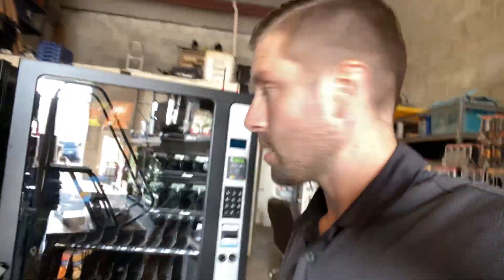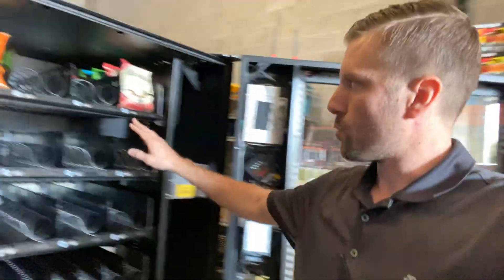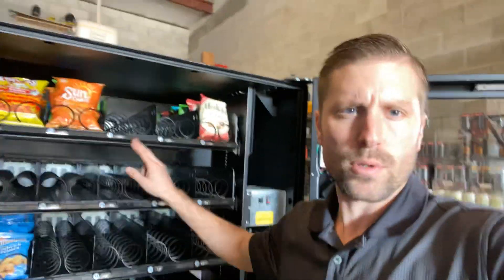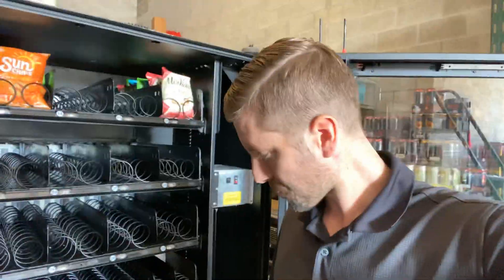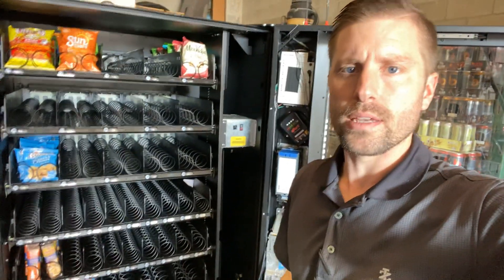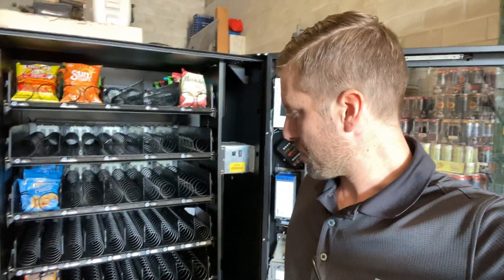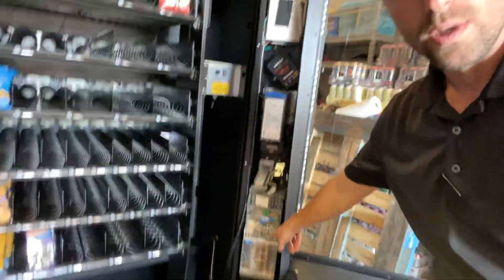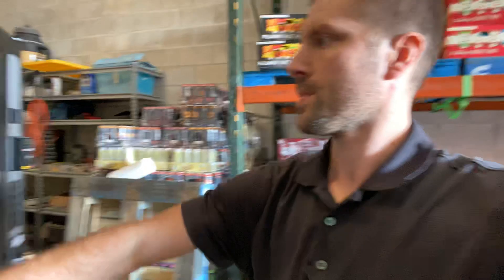Few tips on how to prep machines before install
In this video I go over a few of the ways you can make sure your machines are ready to be installed. It’s important that your install is as quick and efficient as possible. The last things you want is issues during your first day at the account.